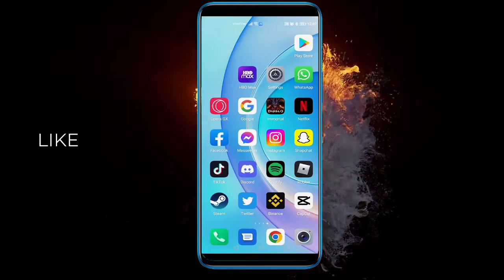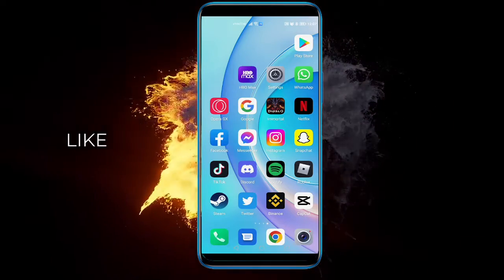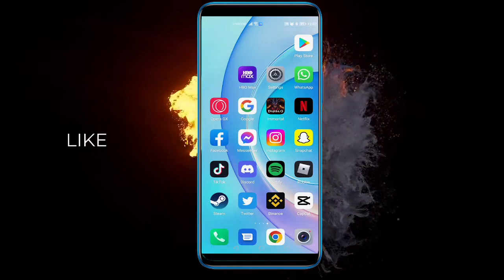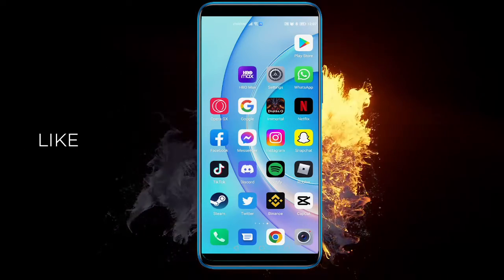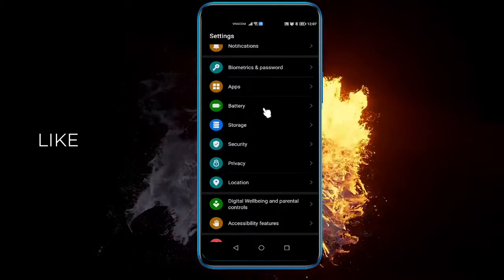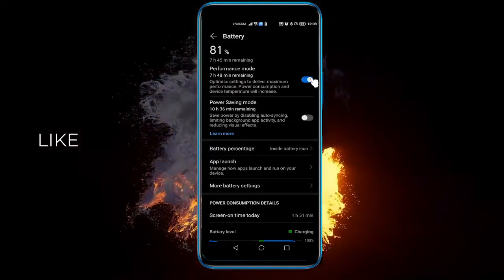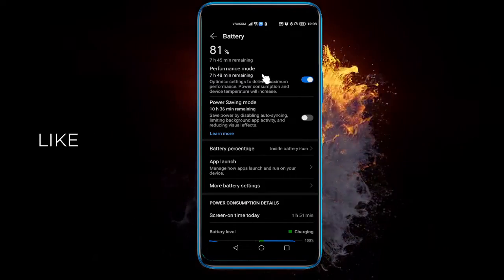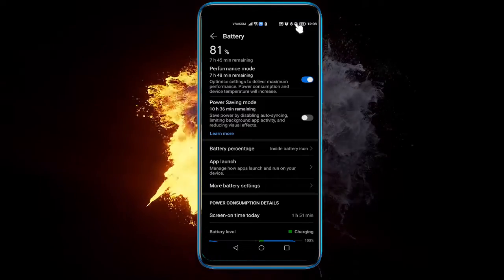How To Turn On Turbo Mode For Android ✅ Quick & Easy 2022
In this video you will learn How To Turn On Turbo Mode For Android ✅ Quick & Easy 2022